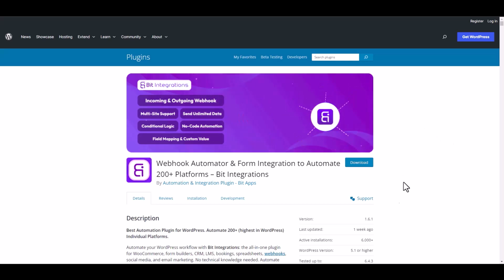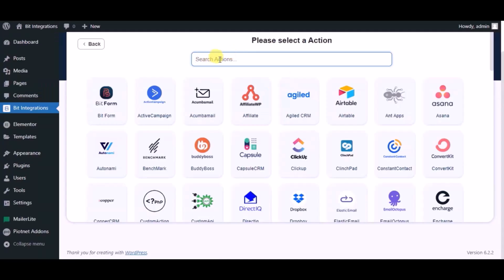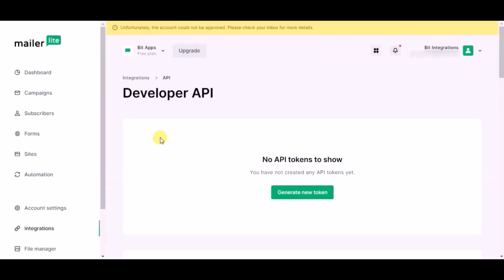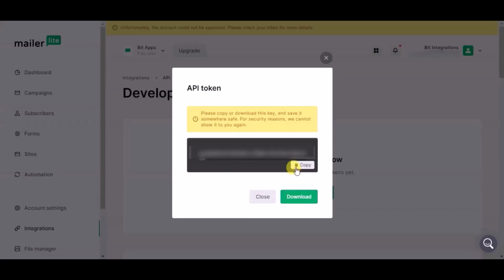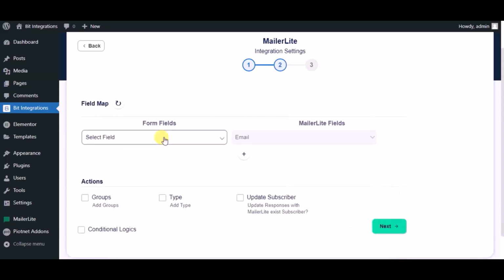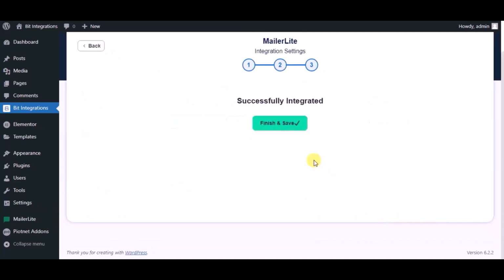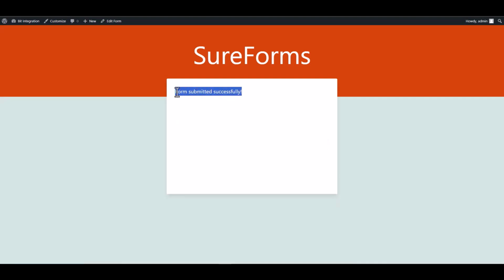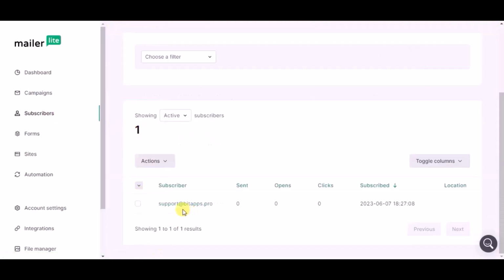Integrating SureForms with MailerLite | Step-by-Step Tutorial | Bit Integrations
Welcome to our latest tutorial, where we'll unveil the magic of seamless data integration! In this video, we'll guide you through the step-by-step process of integrating SureForms with MailerLite, the powerful Email Marketing platform, using the versatile Bit Integrations WordPress plugin.

Discover how to effortlessly connect your SureForms with MailerLite, enhancing your email marketing strategies and streamlining your data management efforts.

Key Highlights:
✅ Detailed tutorial on integrating SureForms with MailerLite using Bit Integrations for WordPress.

Whether you're a blogger, business owner, or email marketing enthusiast, this integration empowers you to effortlessly manage and synchronize your SureForms data with MailerLite's email marketing platform. Join us now to experience the efficiency of seamless data integration!